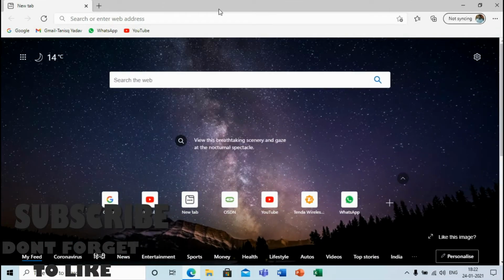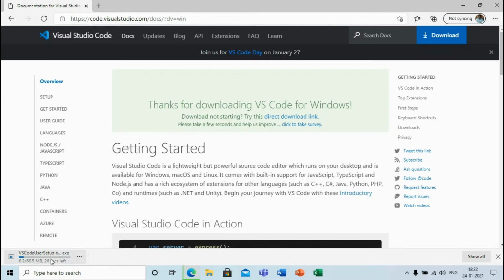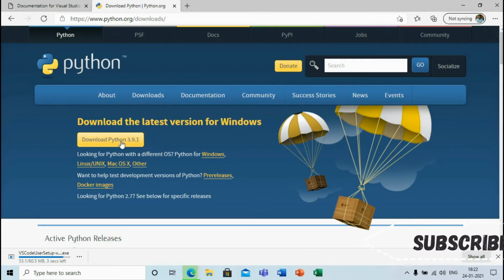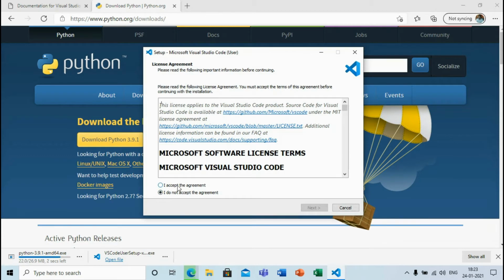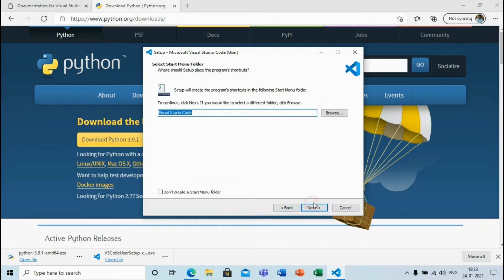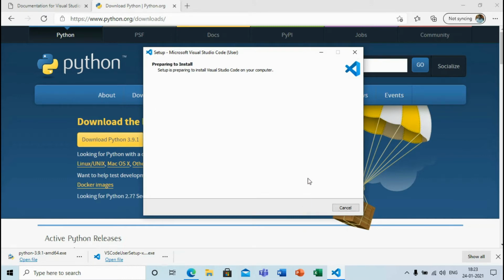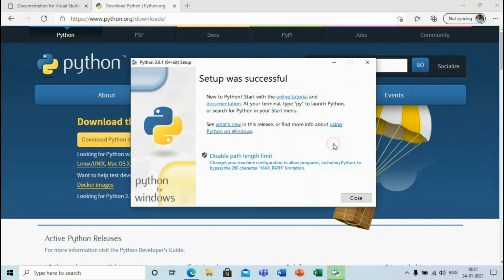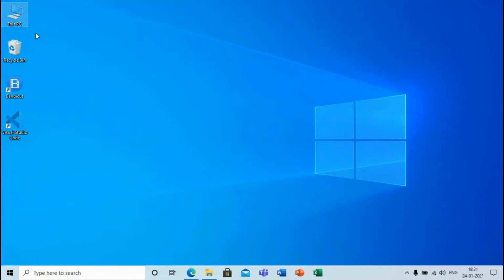Python Series- Video1 Installing Vs Code And Python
This Is The First Video of This Python Course In This Course i Will Clear All The Basic Topics Of Python And I Ensure You After Completing This Course You Will Have A Great KLnowledge About Python